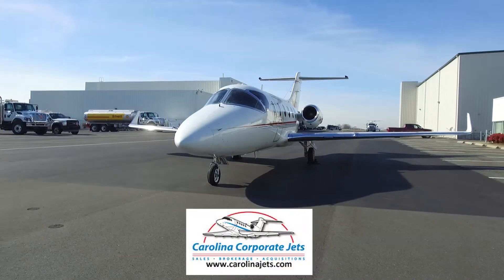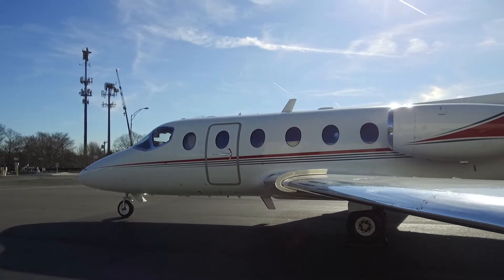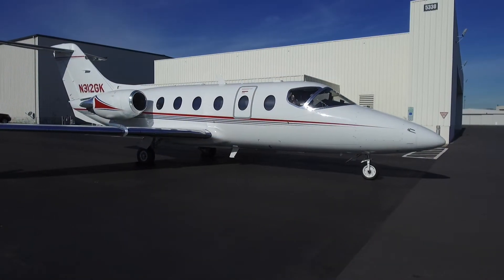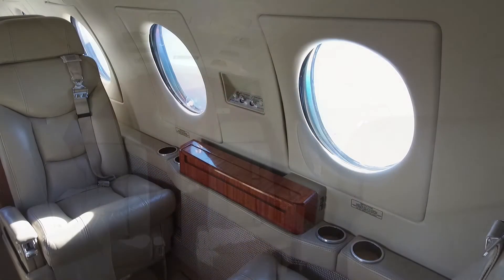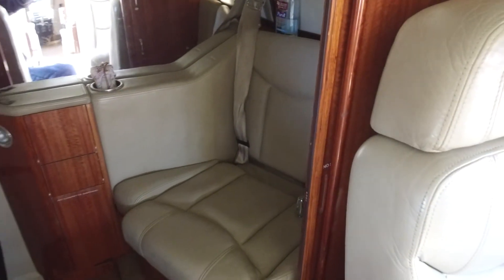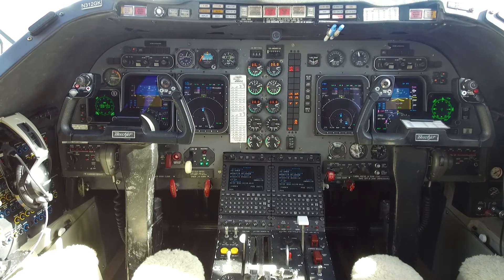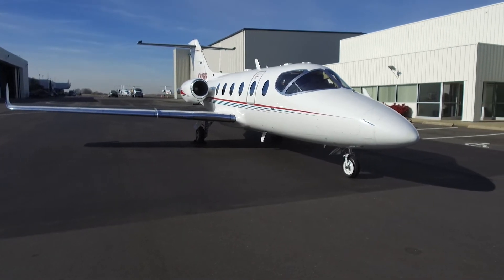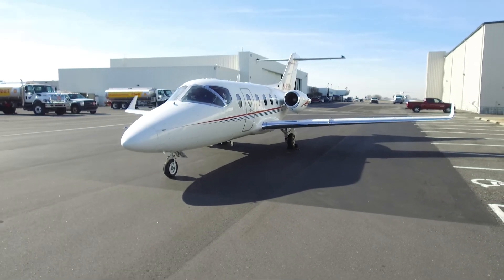Carolina Corporate Jets: N312GK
Carolina Corporate Jets

Greensboro Triad Int’l Airport (GSO)
1060 PTI Drive